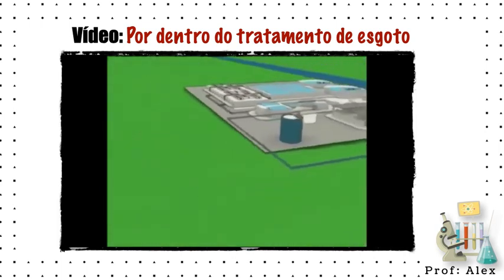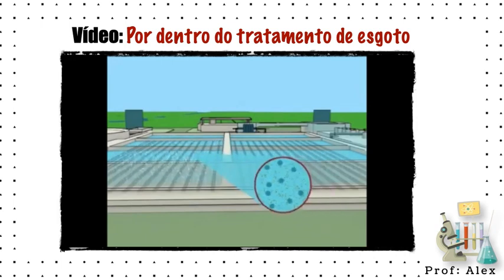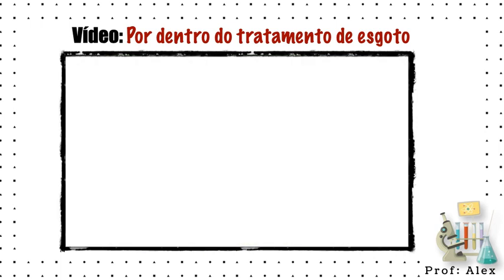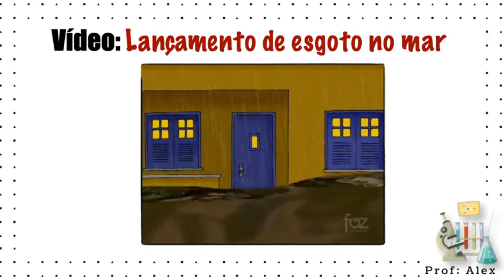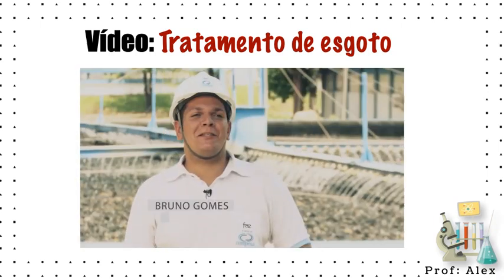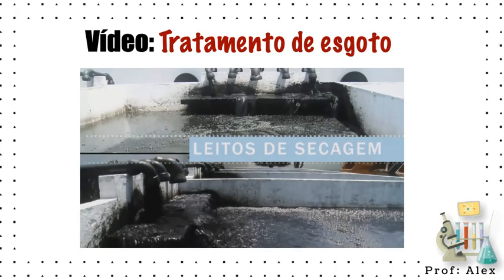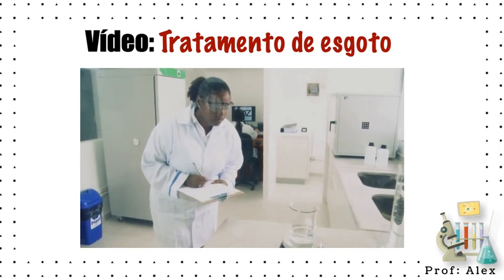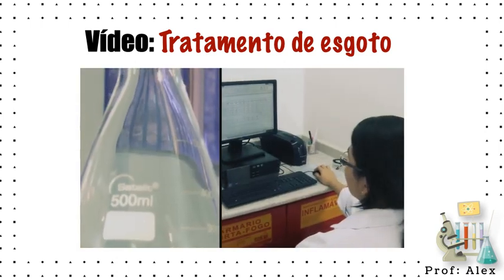Tratamento de esgoto I ETE I Meio Ambiente e Química Geral